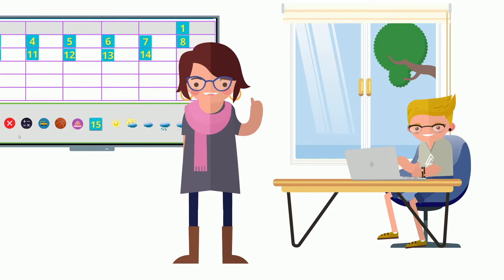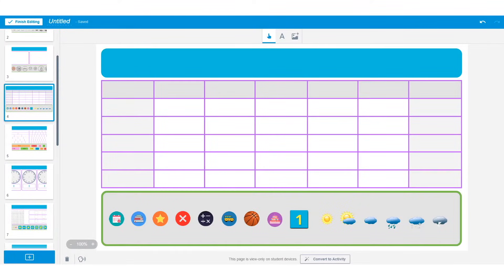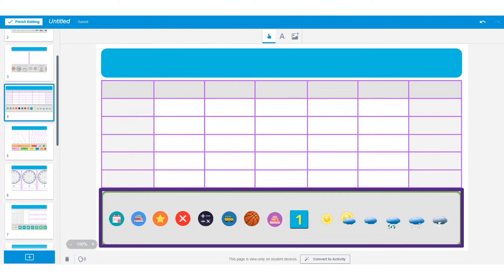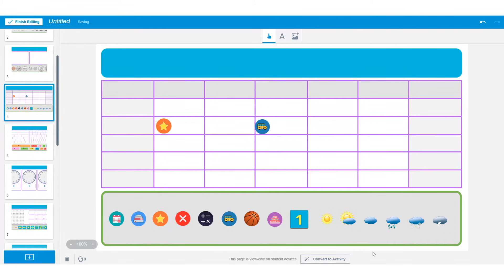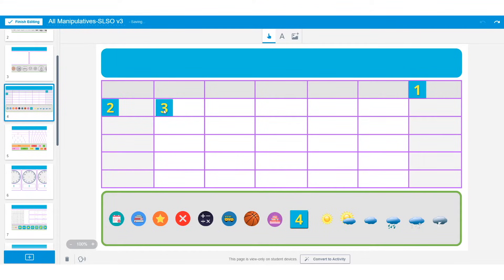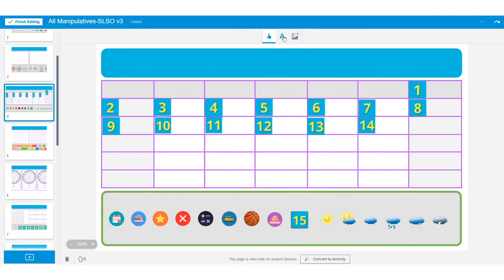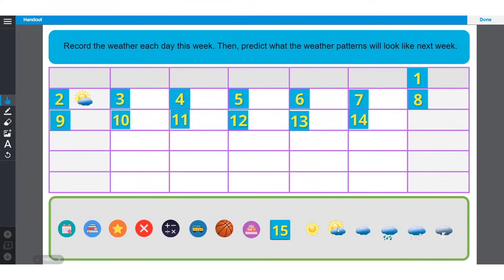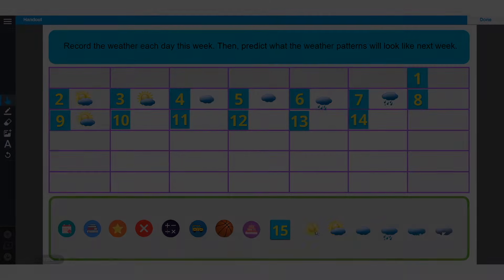Manipulatives - Lumio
Save time and frame classroom discussion with these ready-made resources that you can send to student devices.

🔗 ⛓️Useful Links🔗 ⛓️